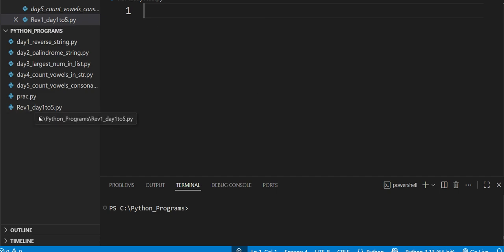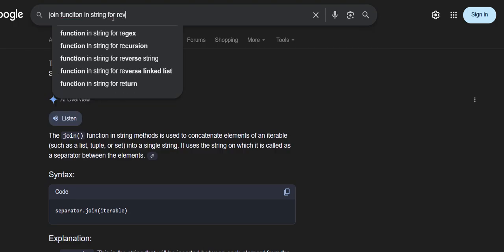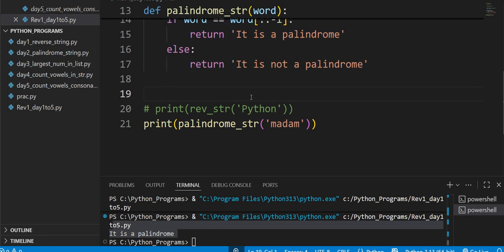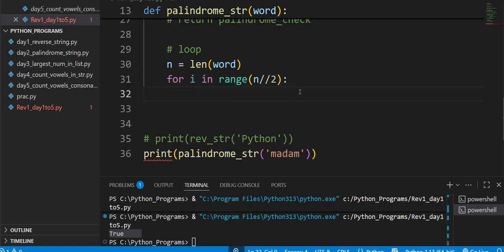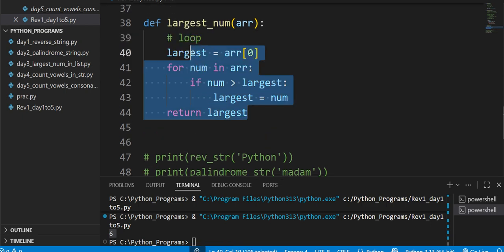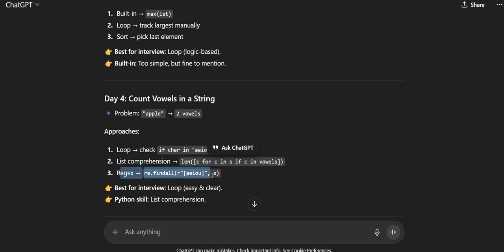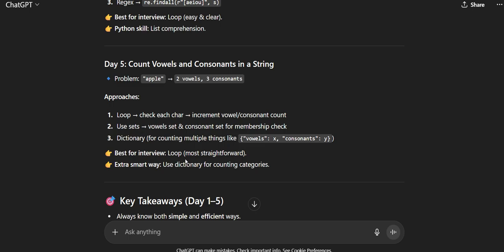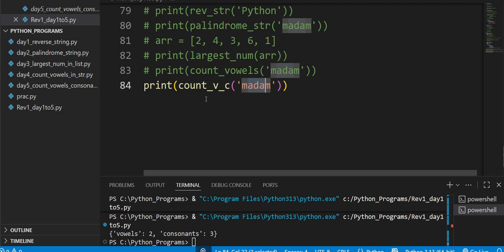Python Coding Revision 1 (Day 1–5) | Beginner Friendly | String & List + Key Points to Remember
In this video, we revise the first 5 Python coding problems step by step. Perfect for beginners preparing for interviews, assessments, or just improving coding skills.

⏱️ Chapters:
0:00 Introduction
0:29 Reverse a String
6:02 Palindrome Check
14:14 Find Largest in List
18:43 Count Vowels in String
22:49 Count Vowels & Consonants in String
26:39 Recap & Closing

👉 Tip: Try watching at 1.25x speed for quicker revision!

💡 At the end, I also share “Keep in Mind Points” — important things like constraints, edge cases, and base conditions that help you think better while solving problems.